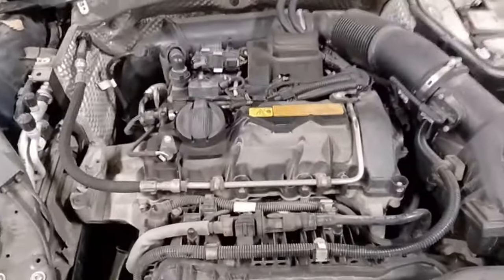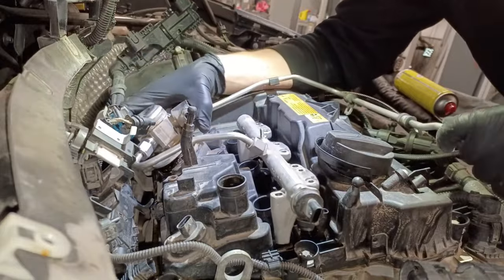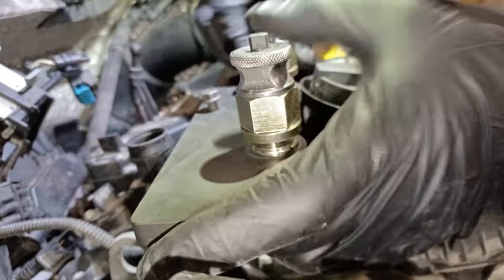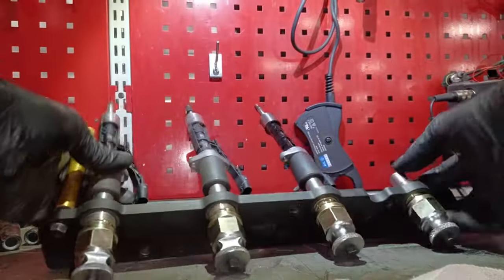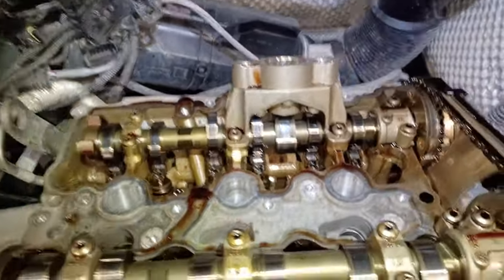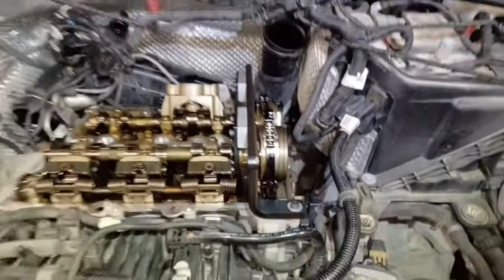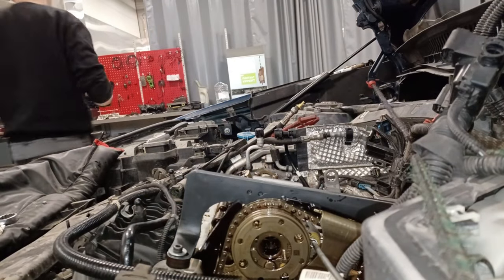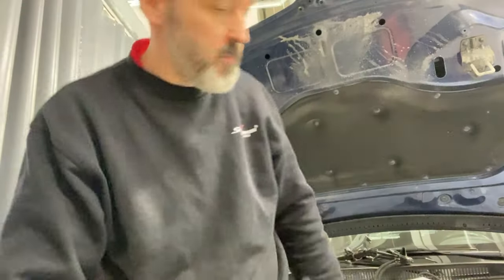B38 B48 VANOS failure explained: Timing and repair PART 1 OF 2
In this video I dive into the common issues that occur with the VANOS system in the B38 and B48 engines, particularly focusing on the failure of the hydraulic actuator. You´ll learn exactly what goes wrong and how it impacts engine performance.

I will guide you step by step through the process of timing the engine and removing the VANOS sprockets. Whether you are a seasoned mechanic or a DIY enthusiast, this comprehensive guide will walk you through diagnosing and fixing the VANOS issues on your B38 or B48 engine.